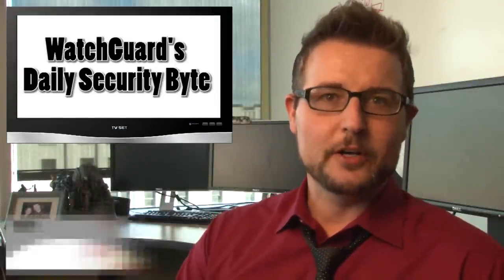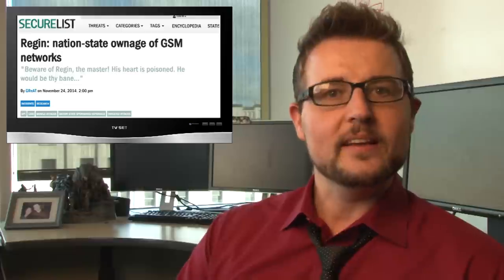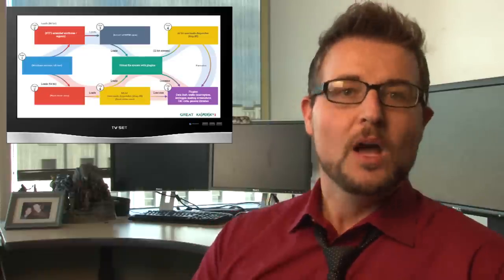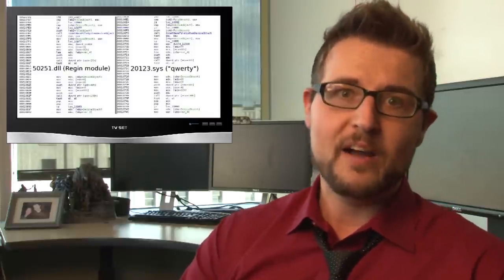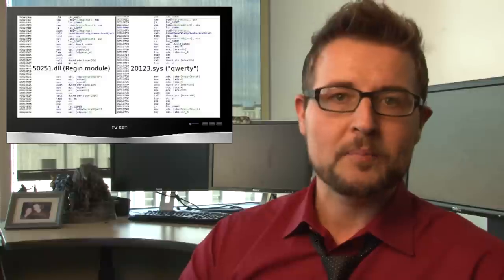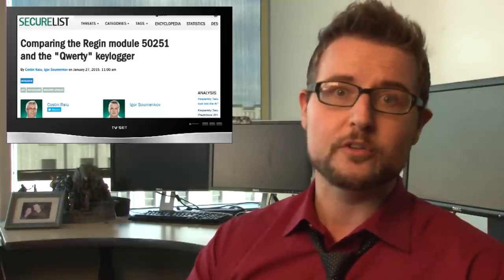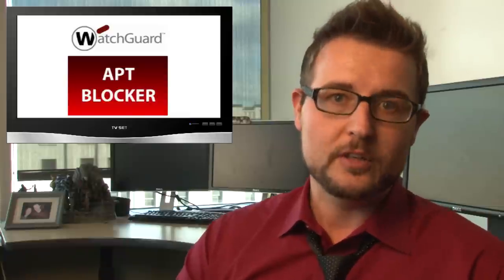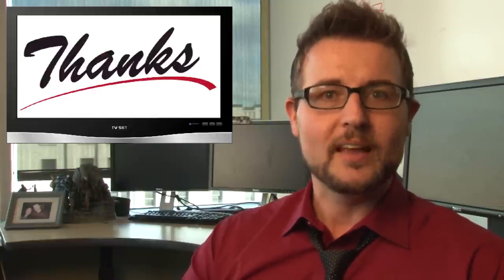QWERTY is REGIN - Daily Security Byte EP.13